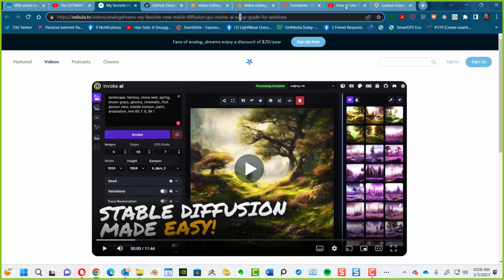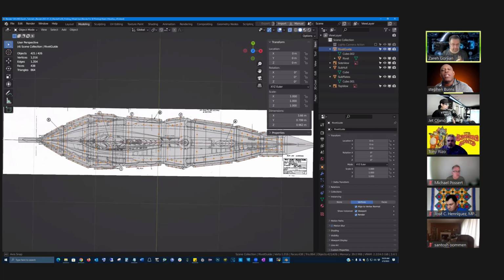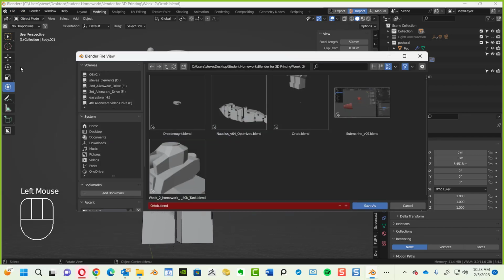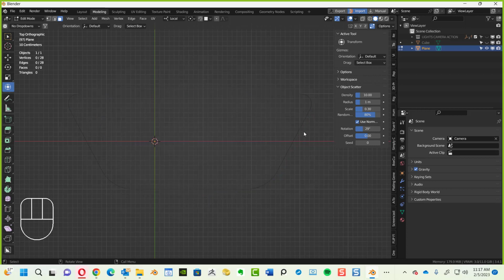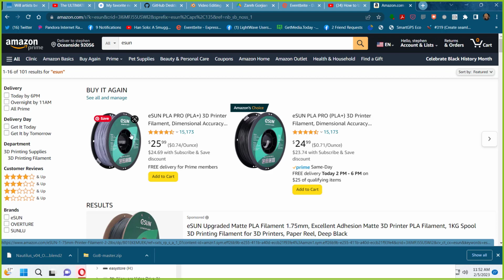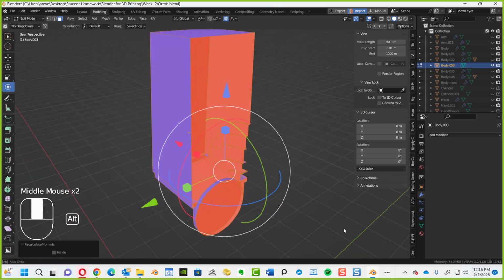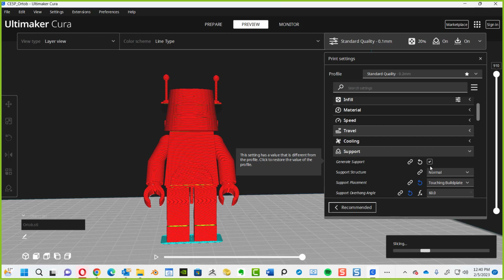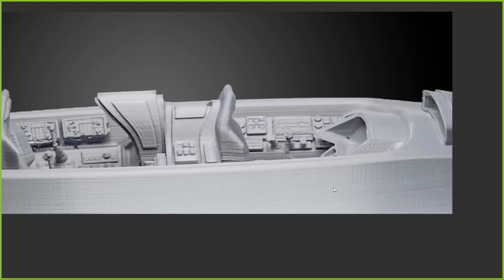Blender 3D For 3D Printing 003